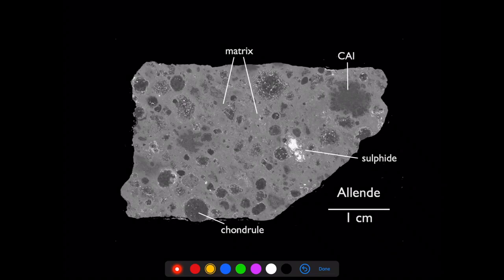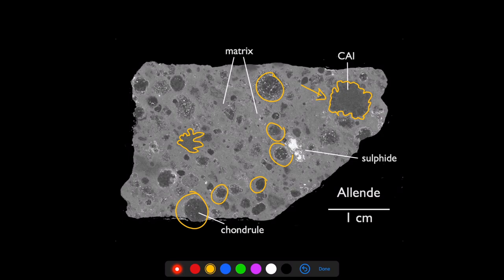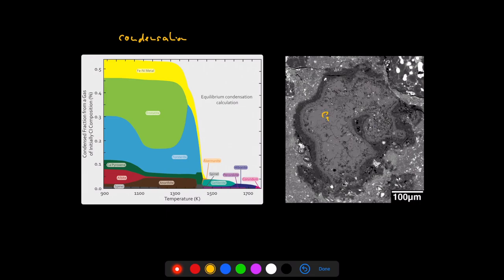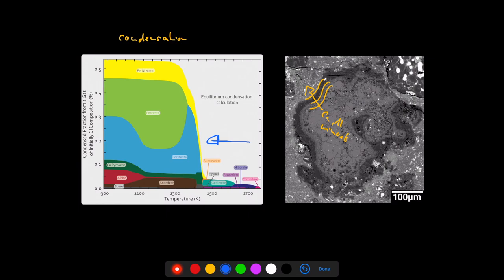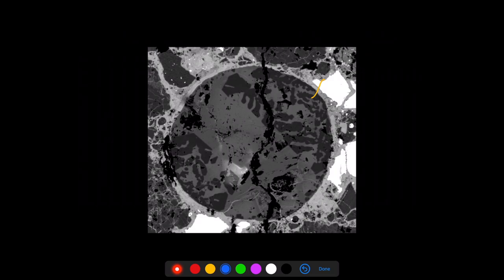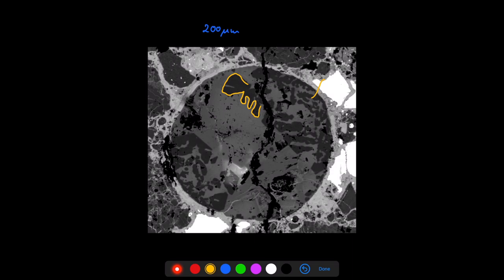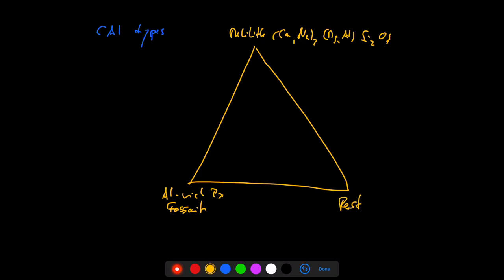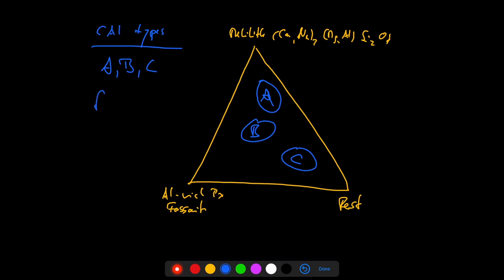CAIs – Types & Classification with respect to Minerals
Ca,Al-rich inclusions (CAIs) commonly have irregular outlines, can be larger than chondrules and often show a mineralogical zonation from core to rim called ›Wark-Lovering rim‹. The sequence of minerals in such rims correspond to the condensation sequence of refractory minerals and together with the irregular outline of the CAIs indicate that CAIs directly condensed from a cooling gas. In few chondrites, CAIs were re-melted – likely during the chondrule forming process – and now have a similar, roundish appearance as chondrules. CAIs are classified according to various characteristics, one is based on mineralogy of the ternary diagram melilite–Al-rich pyroxene–remaining minerals. 3 types of CAIs (A, B, C) are discriminated in this diagram. Another classification is based on their texture, e.g., fine-grained, coarse-grained, or compact.